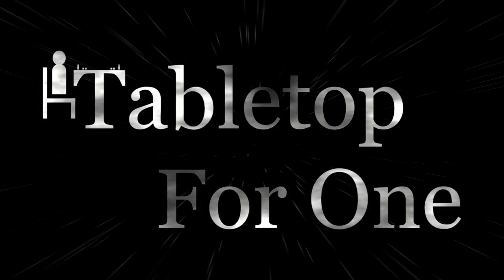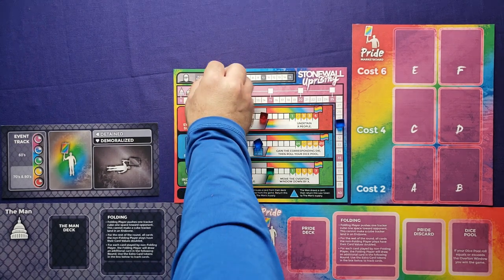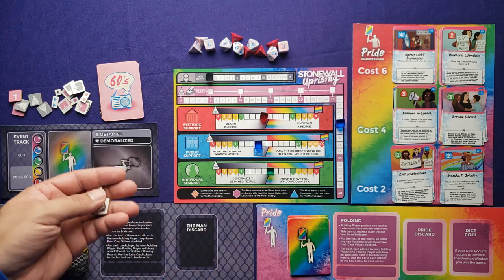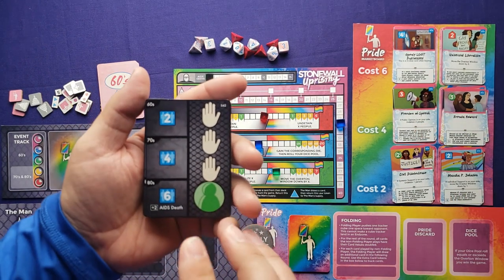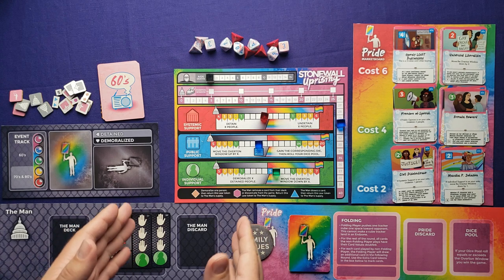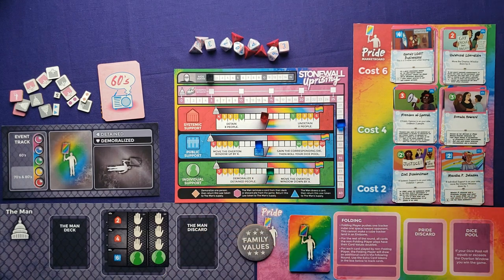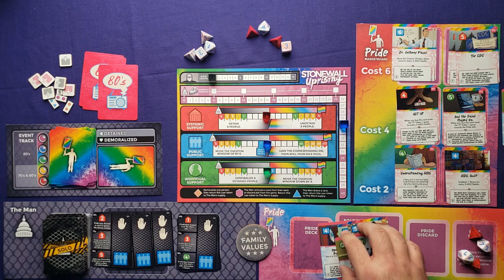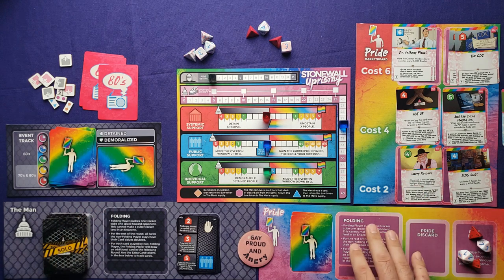Tutorial & Solo Playthrough of Stonewall Uprising - Solo Board Game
In this video, I teach and play through the solo mode of Stonewall Uprising: The Fight for Gay Civil Rights by Taylor Shuss and Catastrophe Games. In Stonewall Uprising, the Pride movement is trying to gain systemic, public, and individual support for rights while moving the overton window in their favor. The Man is trying to stop the Pride movement from gaining momentum by detaining and demoralizing members of the Pride movement. In the solo mode, you play as The Pride against the AI, The Man, in a tug of war in one of the most important fights for rights in this country.

00:00 Introduction
00:13 Overview
00:49 Setup
03:10 Rules Overview
12:49 Start of Gameplay
15:40 Playing a Card After AI Folds
17:46 AI Uses Extra Card Token
19:42 End Zone and Detaining
24:49 End of Decade & Event Card
25:39 Retaliation Dice
28:20 AI Demoralizes but no Detainees
35:17 Folding Does Not Push Tracker into Endzone
38:02 AI Plays an Extra Card
45:26 Gaining a Die from Public Support
46:14 70s Event Phase
48:15 Demoralize X People
49:18 80s Start Marker on Public Support
50:19 Law Tokens Explained
52:51 Aids Deaths Recorded
57:57 Final Round of the Game
59:54 Gaining a Die that's out of stock
01:00:28 Final Thoughts & Outro